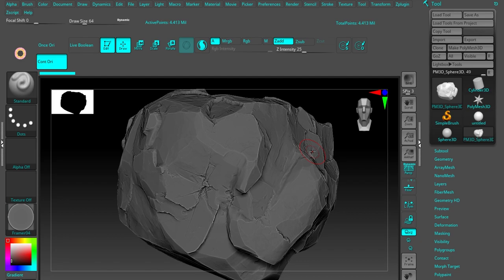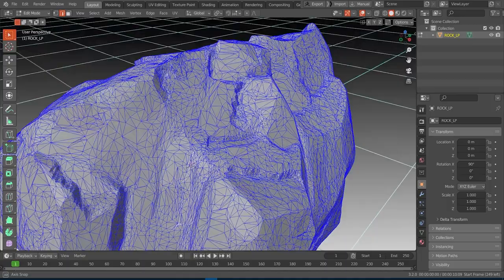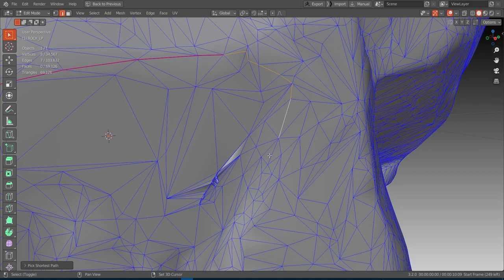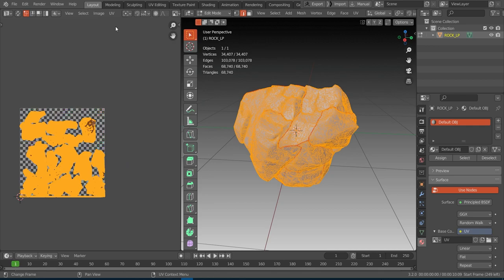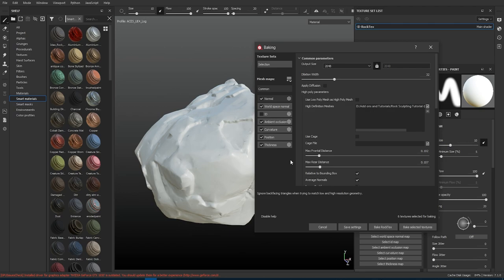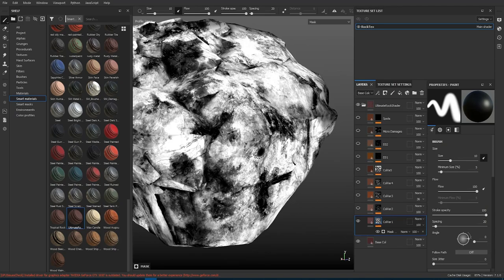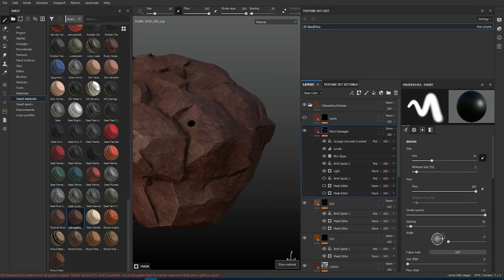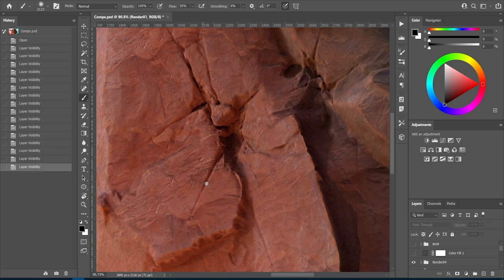How to Texture Game Assets like a Pro? | Beginner Tutorial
I show you in 5 easy steps how to texture a 3D game asset from start to finish. Plus get an amazing free substance painter smart material to follow along.
My Graphic Tablet
My Microphone
My Laptop